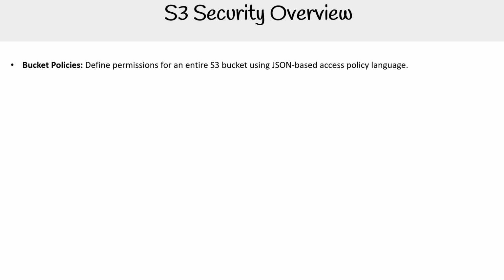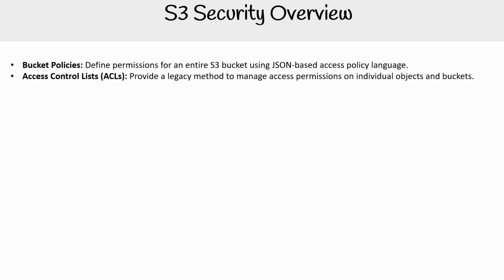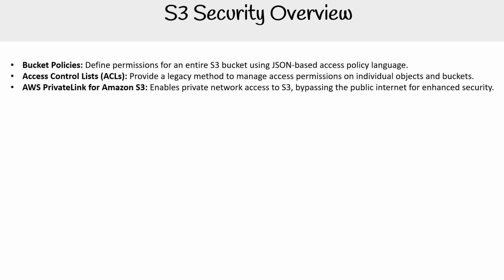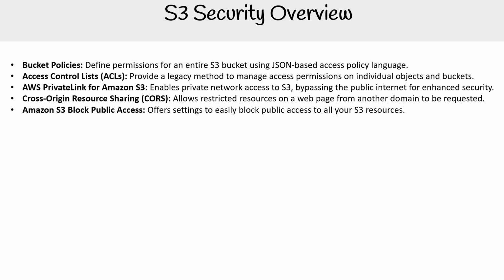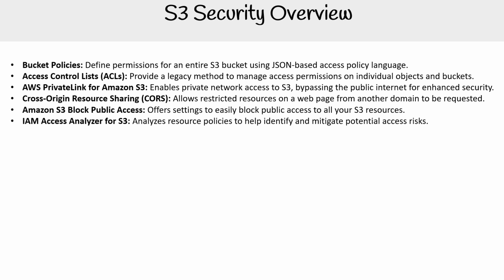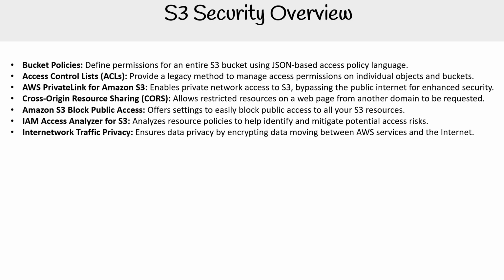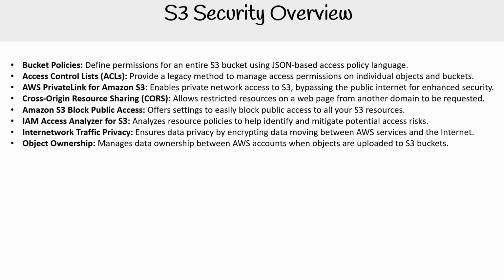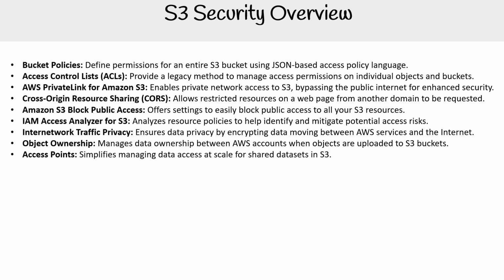Amazon S3 Security Overview - AWS Course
Understand the security features of Amazon S3, including encryption, access controls, and compliance certifications to protect your data.